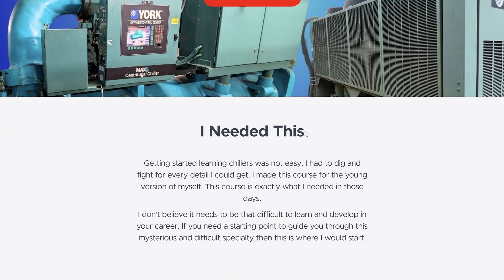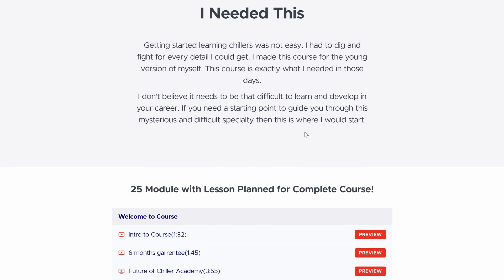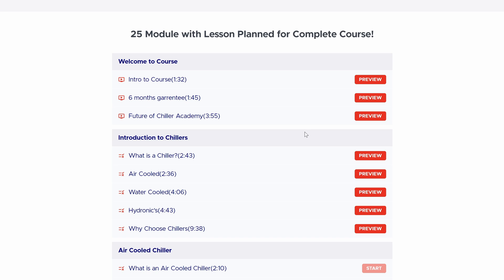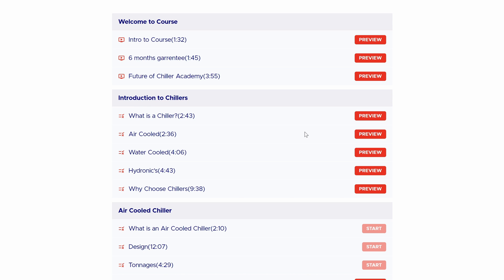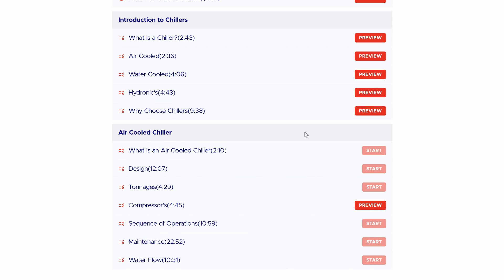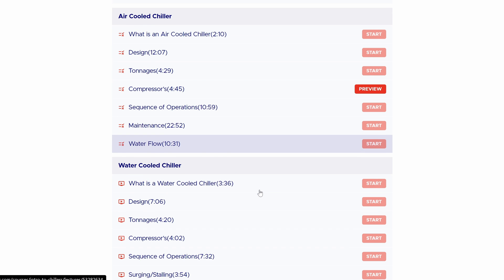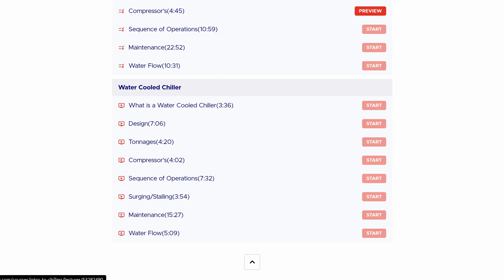What is VGD in Centrifugal Compressor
Leave this video understand what a VGD (Variable Geometry Diffuser) is with centrifugal chiller compressors. Chiller technician are well served understand this component and how to utilize it.